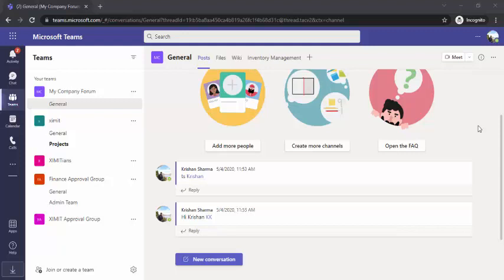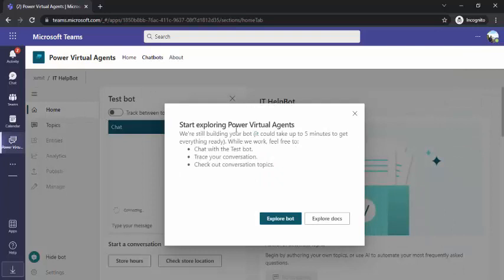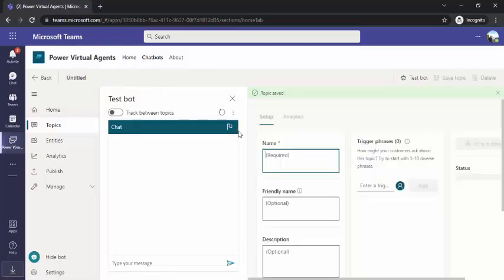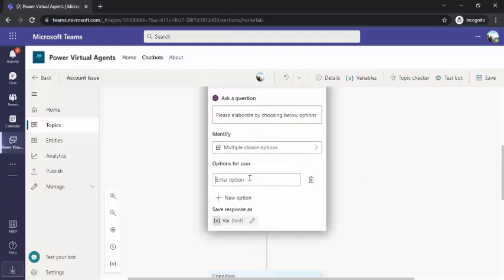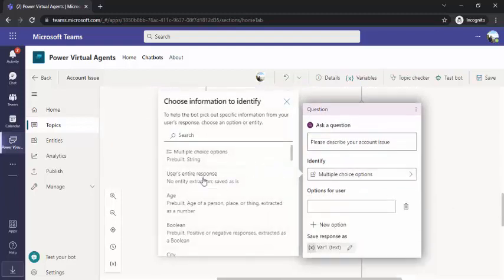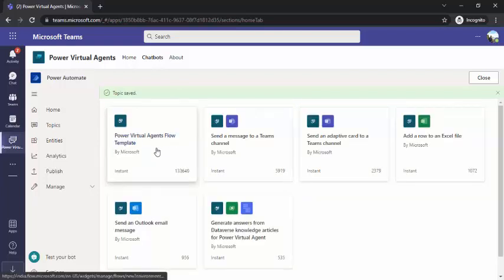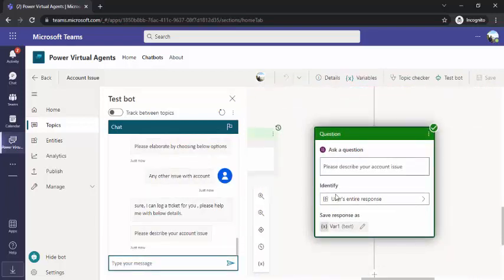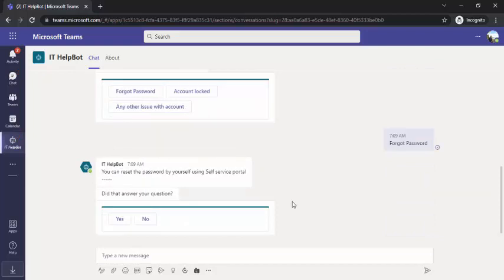MS Teams - Create chat bot in 10 minutes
This video explains step by step tutorial for creating your first chatbot in MS teams.